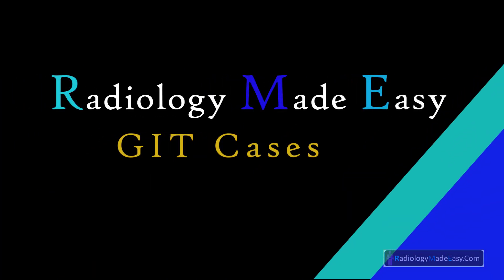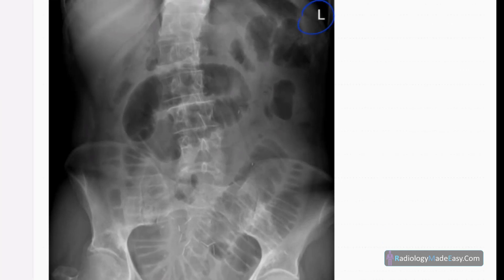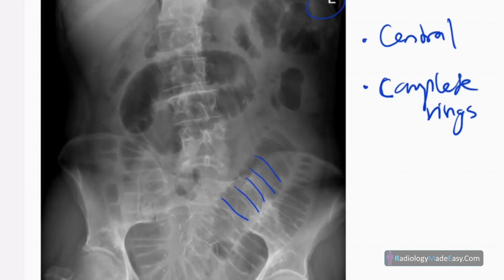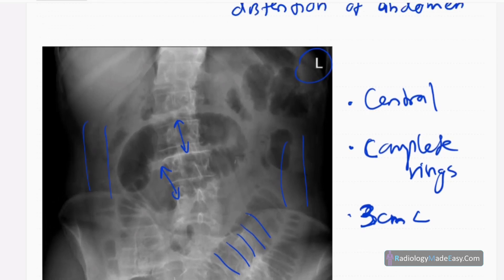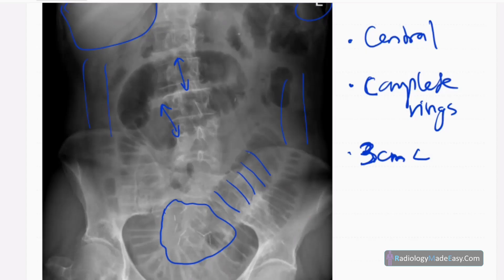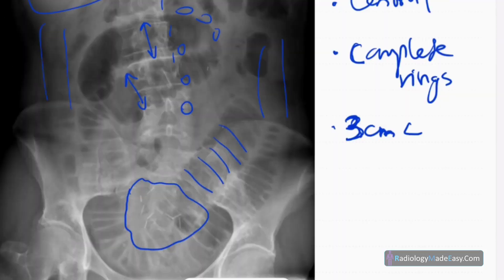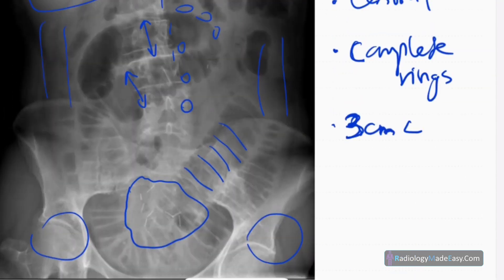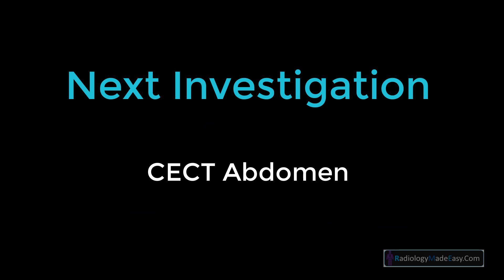A 65 year old patient presented with abdominal pain and Distension | FRCR Radiology GIT Cases 01